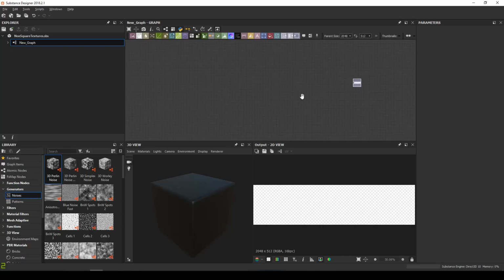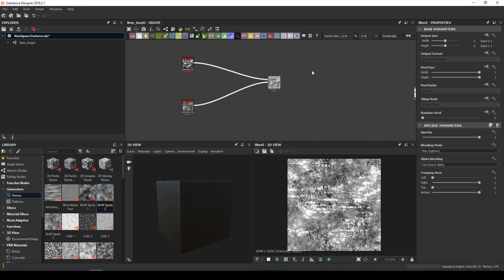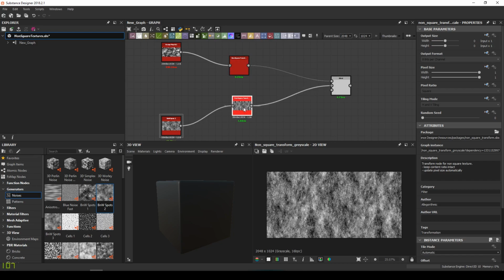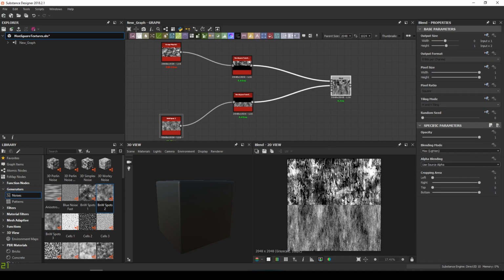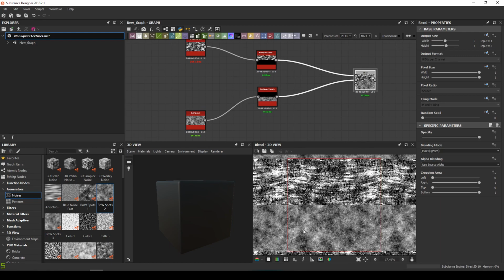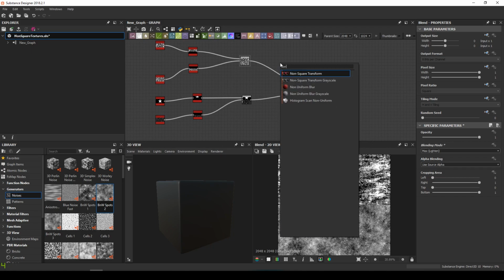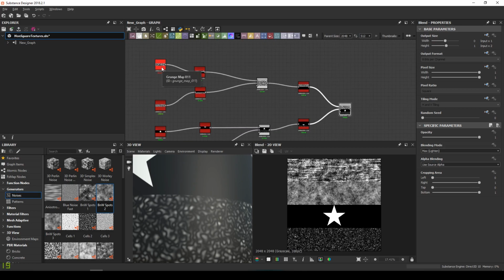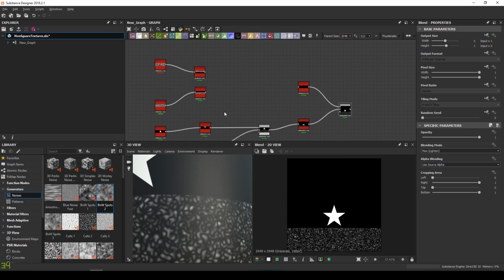Non Square Transform node: h+v tiling trim sheets in Substance Designer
It can be useful to understand how the non-square transform node works. It lets you pack different non-square textures together.

There's all you need to really understand the node and its powers :)